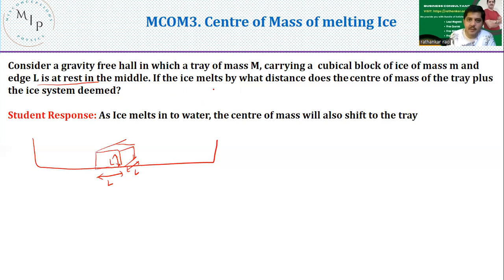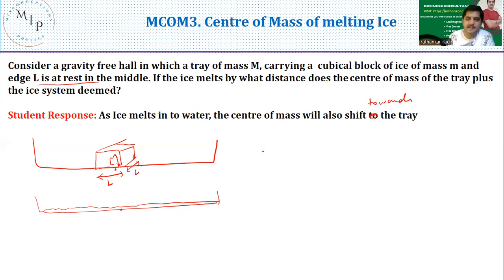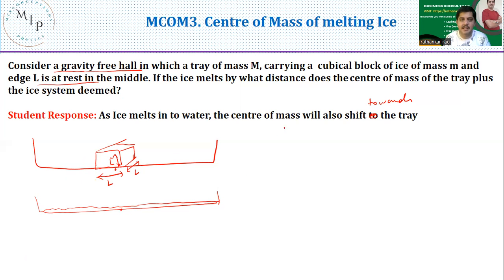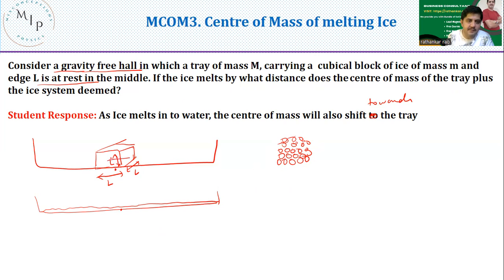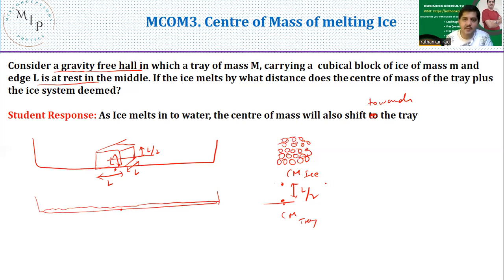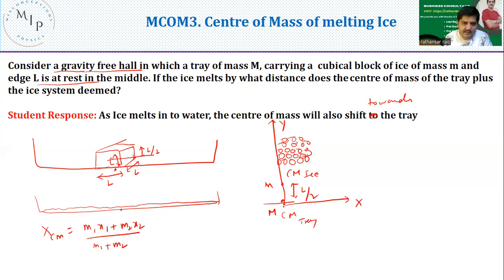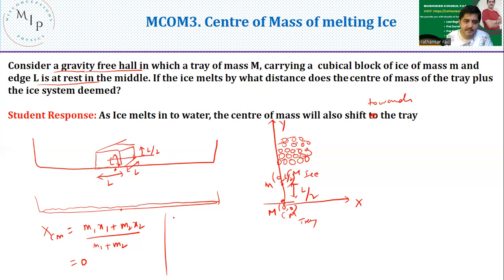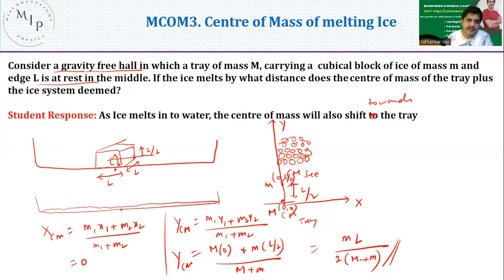MCOM3: Misconceptions in Physics: Centre of mass of a melting Ice cube in a gravity free environment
This video is about finding the center of mass of an ice cube in a gravity-free environment. The environment being a gravity free one, the melting ice will not flow down to the tray and hence water molecules will remain intact as observed in the ice molecules. This is the misconception, which a student fails to understand

1. IB Physics Hub

2. My Linkedin Profile

3. My Facebook Profile

4. My Instagram Profile